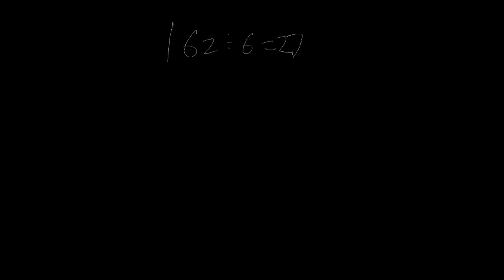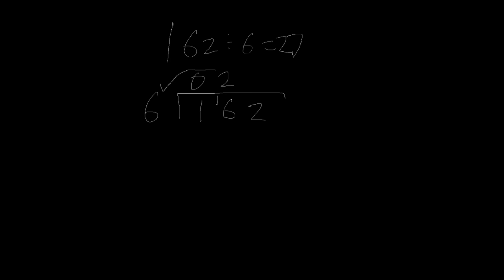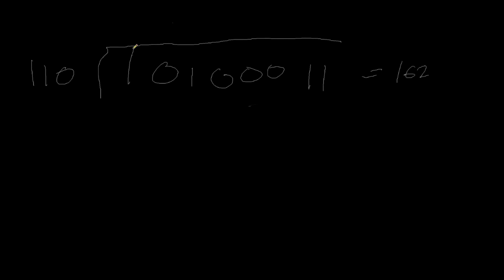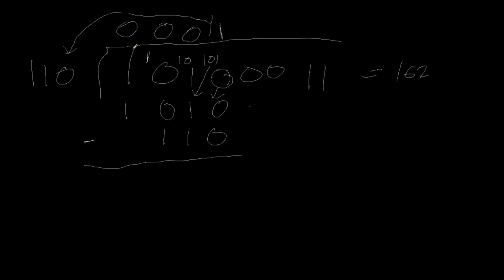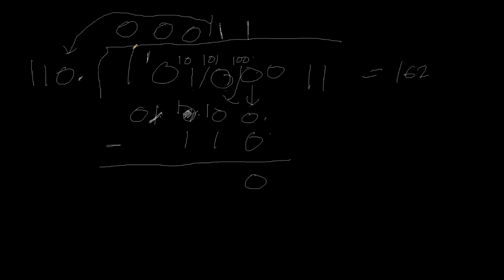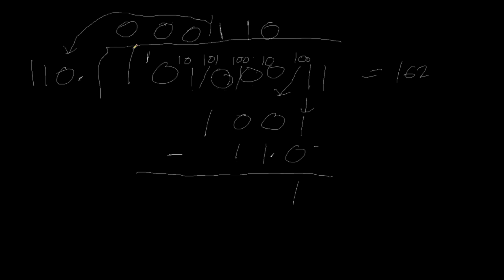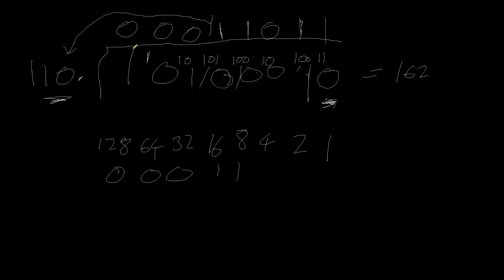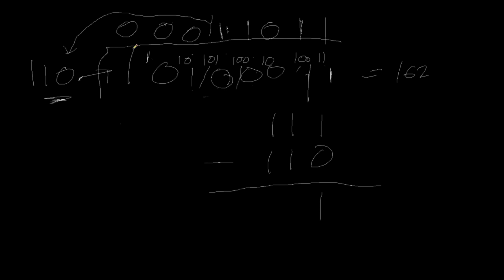7. Binary Division